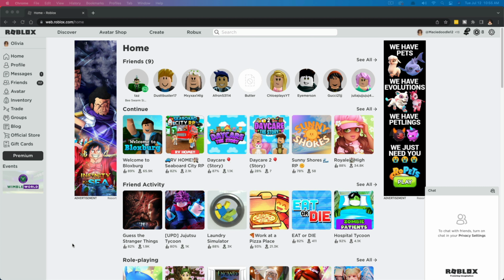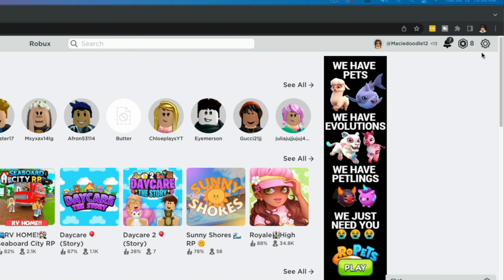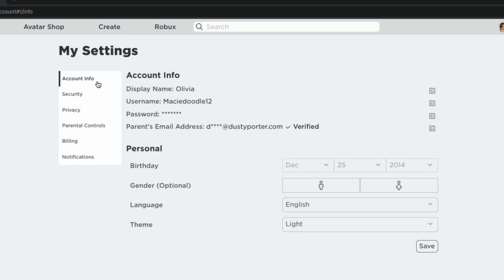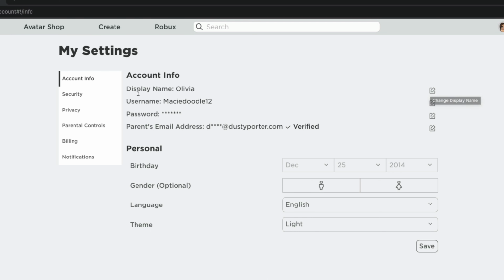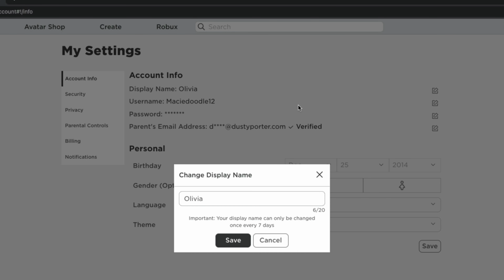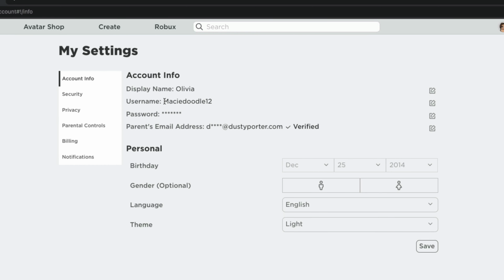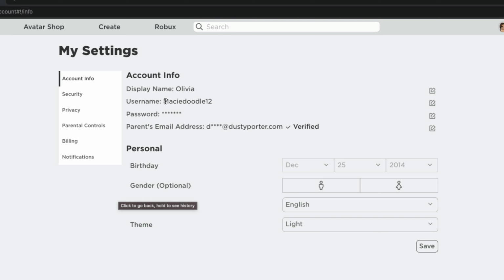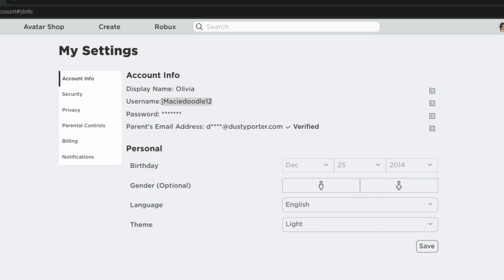How To Change Your Display Name AND User Name In Roblox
In this video tutorial, I show you how to easily change your Roblox Display name. There are TWO different types of names on Roblox. One is your Display name AND the other is your Username. The Display name is free to change every 7 days.